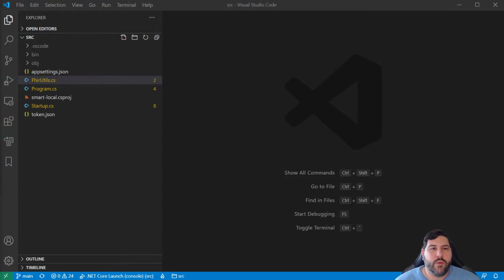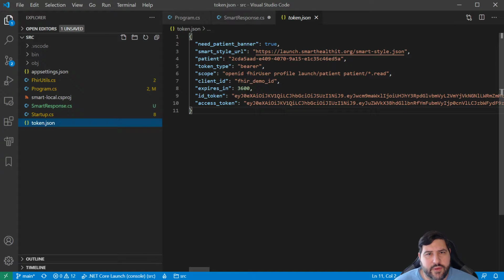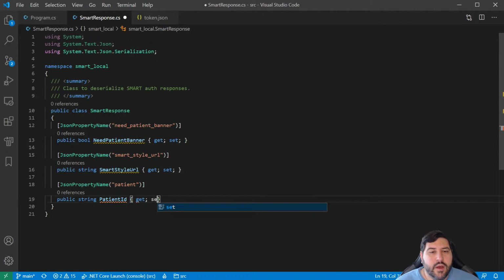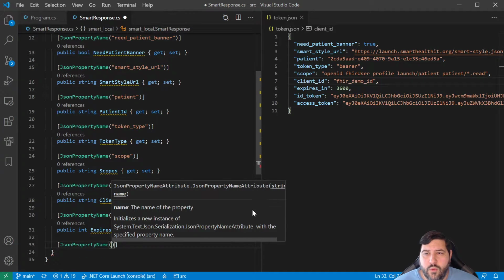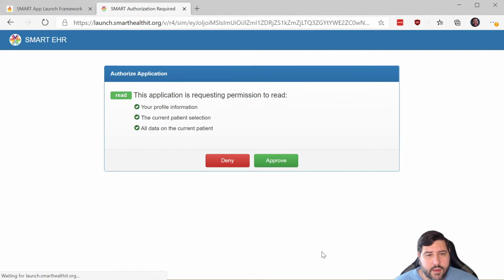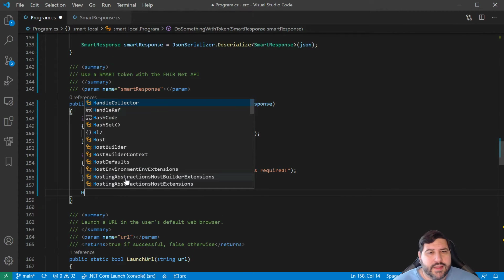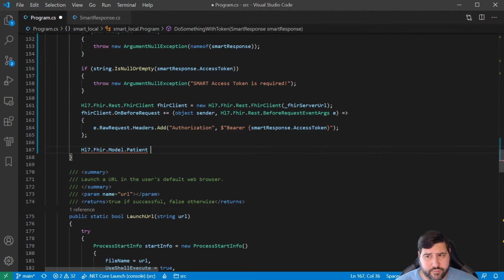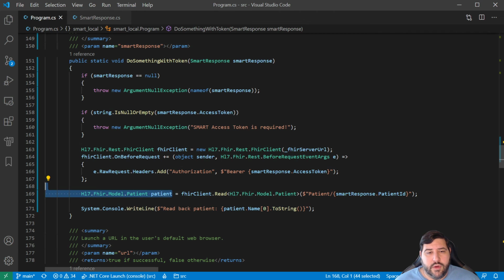SMART on FHIR - C# with a local web server. Part 05: Using a Token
Accessing a SMART on FHIR server from C#, using a local webserver for redirection.